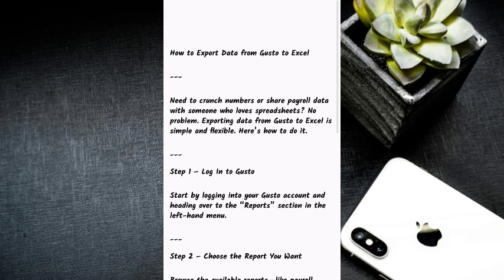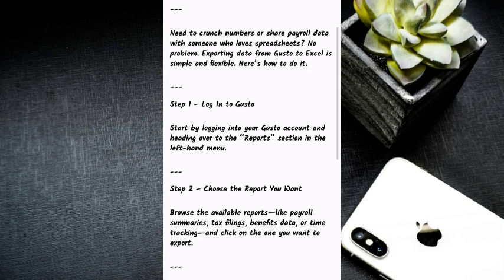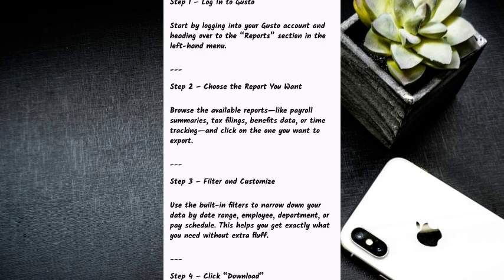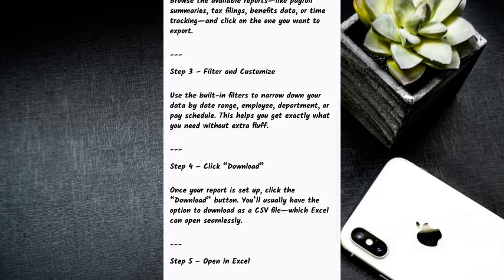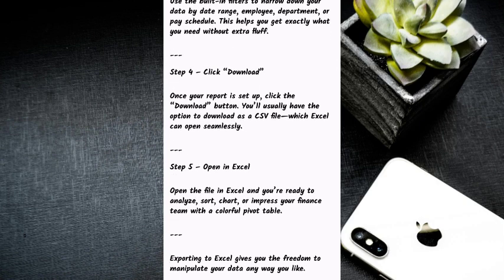HOW TO EXPORT DATA FROM GUSTO TO EXCEL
In This Video, you will learn about HOW TO EXPORT DATA FROM GUSTO TO EXCEL